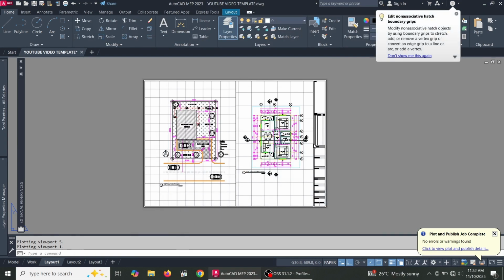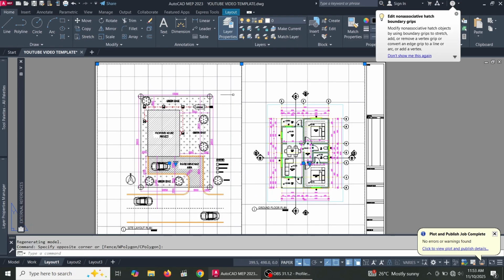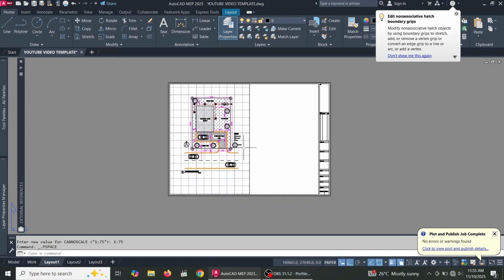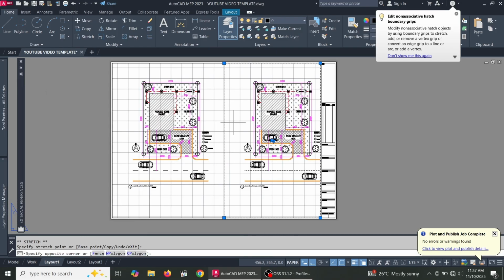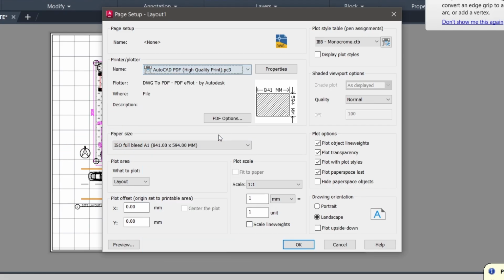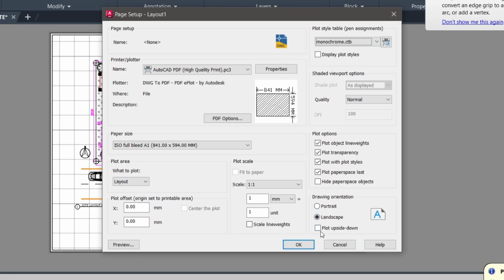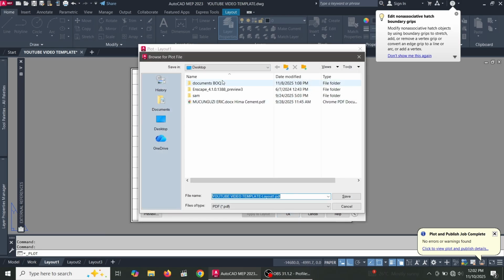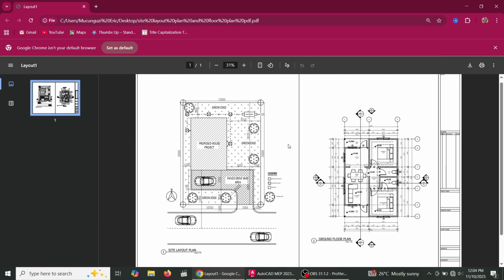How to convert DWG to PDF in AutoCAD(Step by Step Guide for beginners)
Learn how to convert DWG to PDF in AutoCAD step by step in this easy tutorial for beginners! In this video, you’ll discover the simplest and most effective method to export and print your AutoCAD drawings to PDF format, ensuring your plans are ready for sharing, printing, or client presentations. Whether you’re working on architectural, structural, or engineering drawings, this guide will help you create high-quality PDFs from DWG files using AutoCAD’s built-in tools. Perfect for students, architects, and AutoCAD designers, this tutorial covers everything you need to know — from page setup to plot styles. Watch till the end to master PDF export settings in AutoCAD and improve your professional workflow.